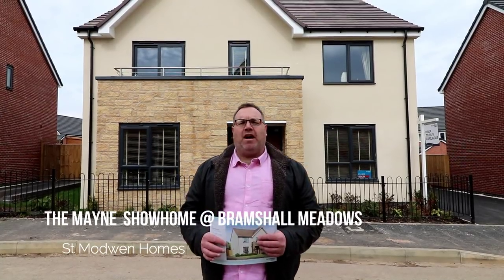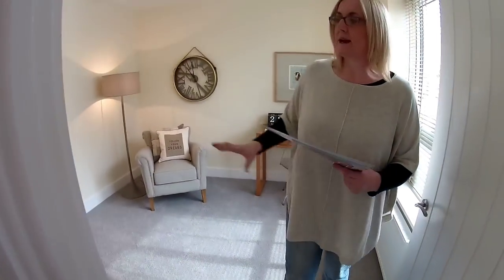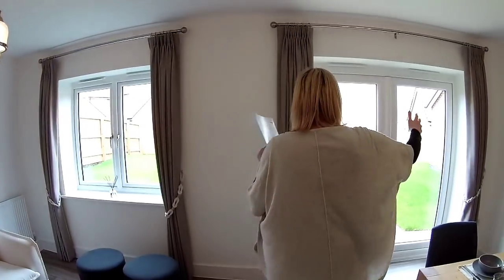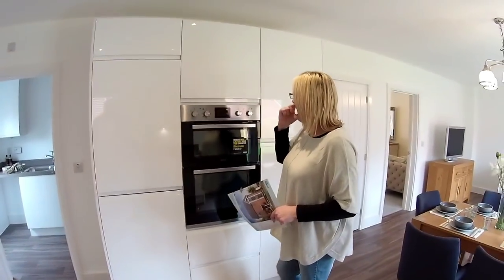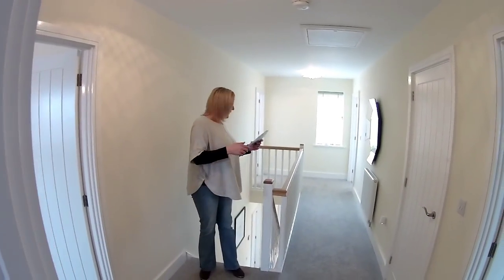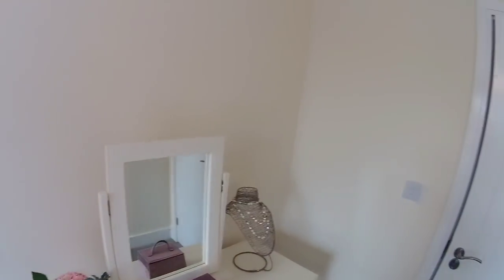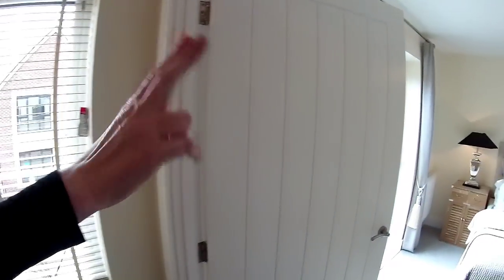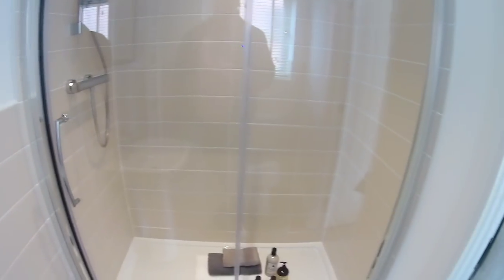St Modwen homes - The Mayne @ Bramshall Meadows, Uttoxeter by Showhomesonline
DEVELOPER:   St Modwen Homes
HOUSE TYPE: The Mayne
BEDROOMS: 4
ELEVATION:   Render/Stone
CURRENT PRICE :    £412,995   contact St Modwen directly for availability
LOCATION: Bramshall Meadows, Uttoxeter Staffordshire ST14 5BD

Bramshall Meadows, Uttoxeter
Looking for a luxurious new home in a picturesque setting?

Our development of new homes for sale in Uttoxeter at Bramshall Meadows offers a range of beautiful one, two, three, four and five bedroom homes with something to suit everyone looking for a new home in the area, whatever stage of the property ladder you’re on.

What’s more, each home benefits from the development’s location overlooking the local countryside, as well as St. Modwen Home’s keen eye for detail in creating desirable new homes.

Located in the rural area of Bramshall in Uttoxeter, Bramshall Meadows is nestled between the A50 and the A518. Known for its quiet, idyllic setting it is still only 15 miles from the M6 along with other transport routes and a short distance from the centres of Stoke-on-Trent, Burton-upon-Trent and Stafford.

Transport
By road: Bramshall Meadows is located off the A518, with easy access to the A50 making it ideal for commuting to all the main cities in the area, including Nottingham, Birmingham, Leicester and Lichfield.

By train: Uttoxeter Railway Station is less than four miles from Bramshall Meadows, offering connections to Derby and Crewe.

If you travel slightly further afield there is Derby Railway Station with direct trains running regularly to London St Pancreas and Edinburgh.

Shopping
Nearby Uttoxeter offers weekly local markets from fresh food and local produce to arts and crafts, as well as high street and independent shops and cafés. The Maltings Shopping Centre is less than 10 minutes from Bramshall Meadows and boasts an impressive range of outlets such as a bakers, greengrocer, cobbler and butchers. With Derby city centre just over 20 miles away you can enjoy the new intu Shopping centre which is home to big brands such as All Saints, Beaverbrooks, H&M and Marks and Spencer. There is also a large range of restaurants and cafés available including Zizzi, Nando’s, Wagamama and Starbucks.

Schools
Whether you require primary or secondary schools, the surrounding areas of Bramshall Meadows offer a variety with Good, Excellent and Outstanding Ofsted reports.

INTRODUCING THE MAYNE
The Mayne is a spectacular four bedroom detached home comprising of;

Open plan dining/family/kitchen with integrated appliances and French doors to the garden
Laundry room off the kitchen
Living room with walk-in bay
Separate front facing study
Downstairs cloakroom
Master bedroom with en-suite, fitted wardrobe and balcony
Fitted wardrobes in second bedroom
Shared en-suite to second and fourth bedrooms
Family bathroom with bath and shower
Off road parking
Single Garage

ROOM DIMENSIONS. currently unavailable